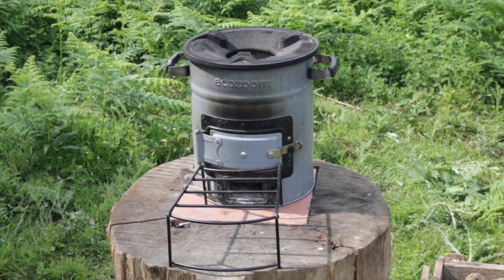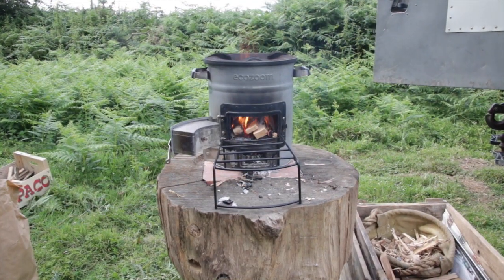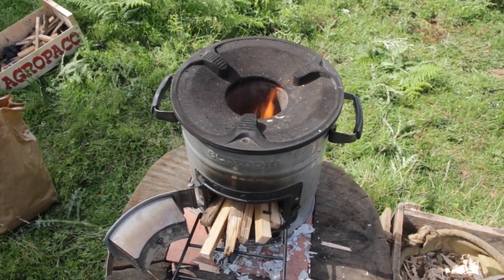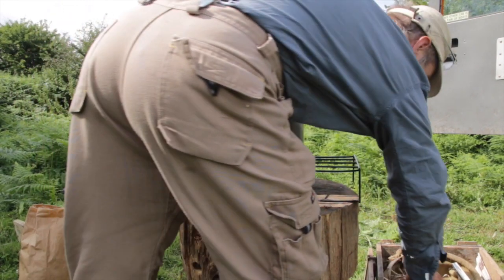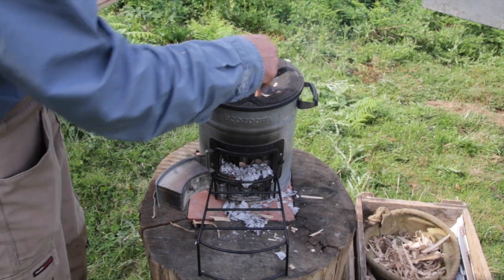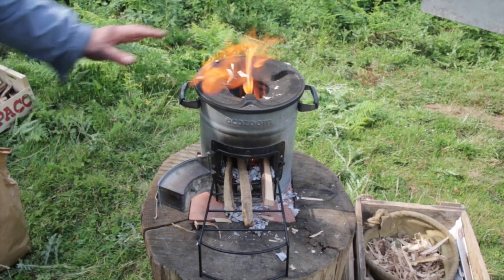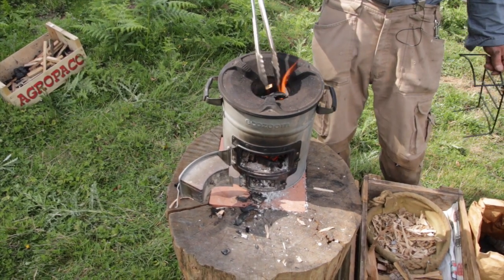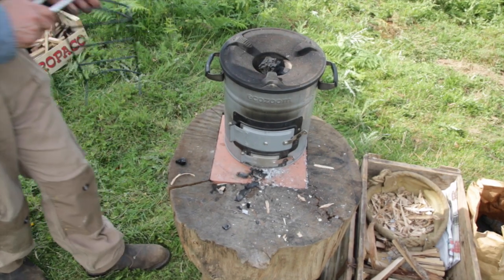Ecozoom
This video is about Ecozoom Versa Rocket Stove